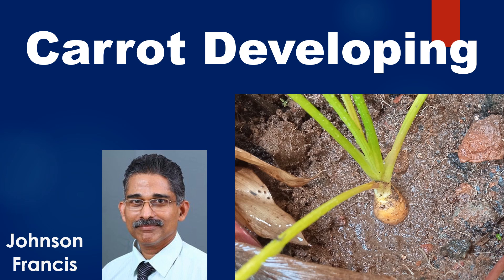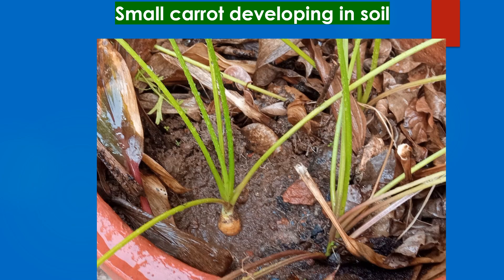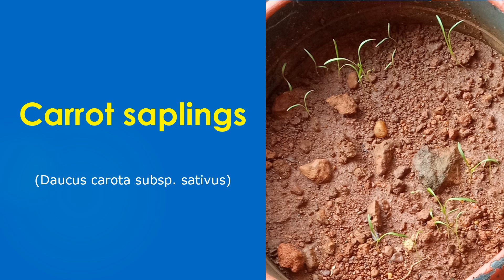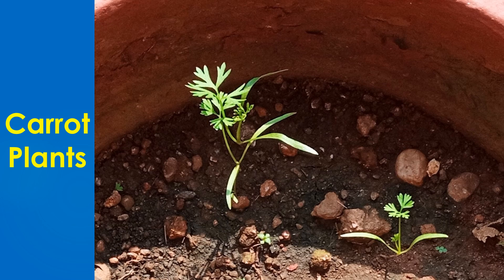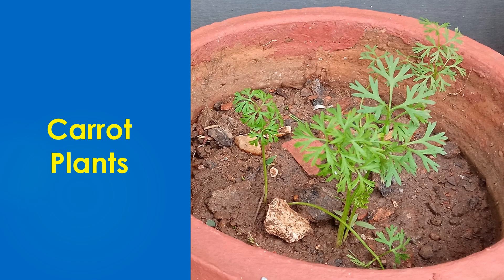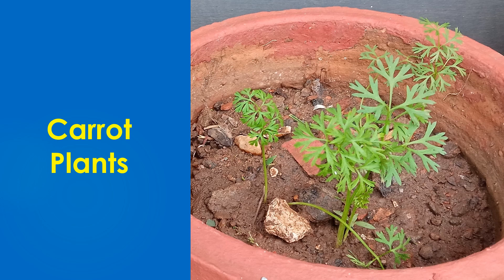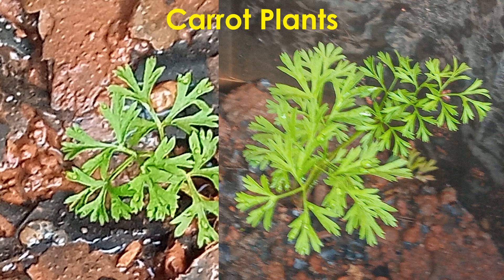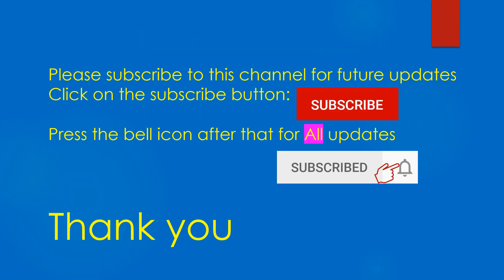Carrot Developing in Soil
This is an update to the carrot growing project. Small carrot is developing below the soil.
As you can see, part of the soil over the carrot root has been removed in one plant to check for the development of the carrot. Was quite happy to see a small carrot developing.
Covered it again with soil for it to continue developing. Part of the previous video follows for those who missed the previous two time lapse videos on carrot growing so far.